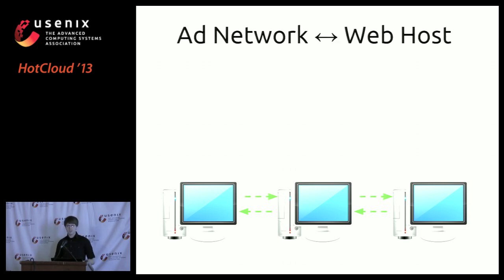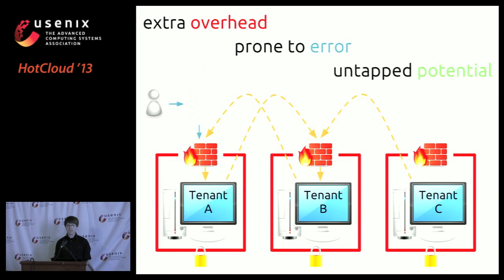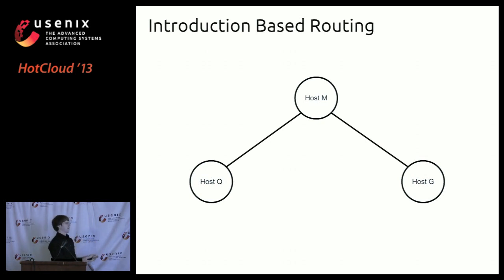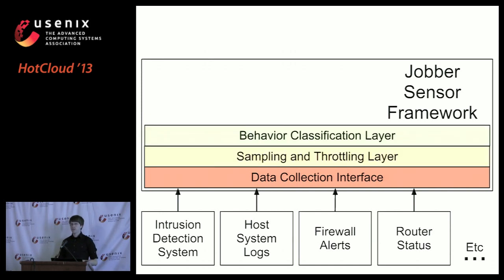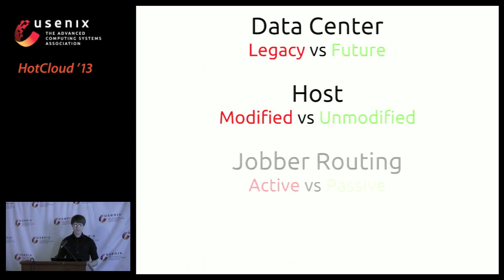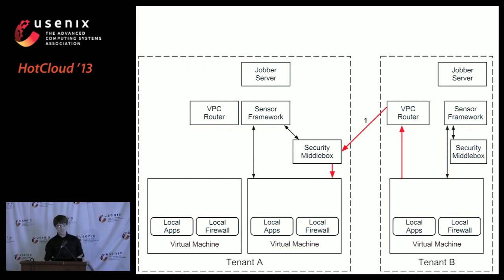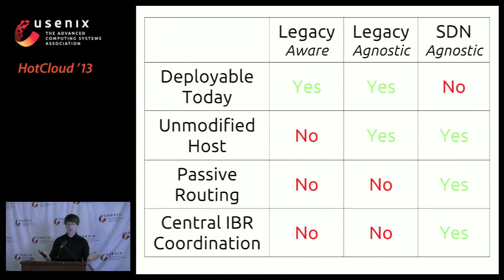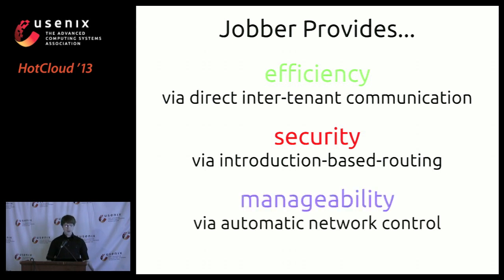HotCloud '13 - Jobber: Automating Inter-Tenant Trust in the Cloud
Jobber: Automating Inter-Tenant Trust in the Cloud

Andy Sayler, Eric Keller, and Dirk Grunwald, University of Colorado, Boulder

Today, a growing number of users are opting to move their systems and services from self-hosted data centers to cloud-hosted IaaS offerings. These users wish to both benefit from the efficiencies that shared multitenant hosting can offer while still retaining or improving the kinds of security and control afforded by self-hosted solutions. In this paper, we present Jobber: a highly autonomous multi-tenant network security framework designed to handle both the dynamic nature of cloud datacenters and the desire for optimized inter-tenant communication. Our Jobber prototype leverages principals from Software Defined Networking and Introduction Based Routing to build an inter-tenant network policy solution capable of automatically allowing optimized communication between trusted tenants while also blocking or rerouting traffic from untrusted tenants. Jobber is capable of automatically responding to the frequent changes in virtualized data center topologies and, unlike traditional security solutions, requires minimal manual configuration, cutting down on configuration errors.